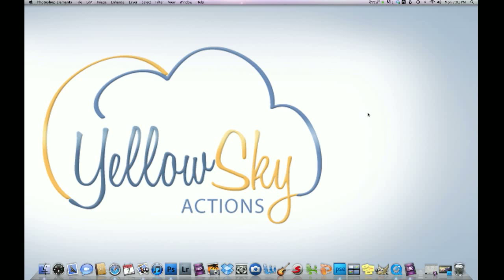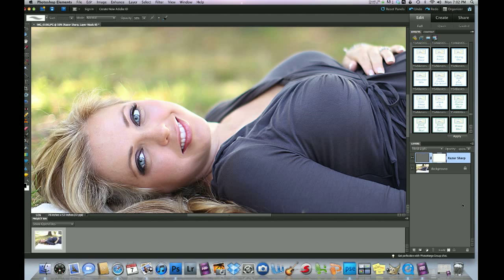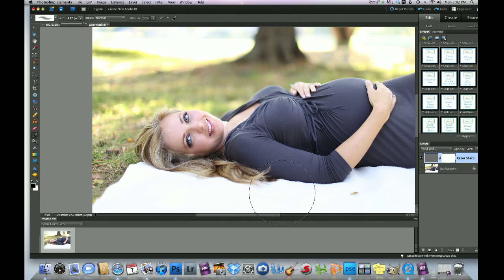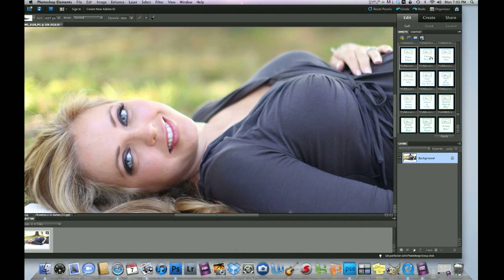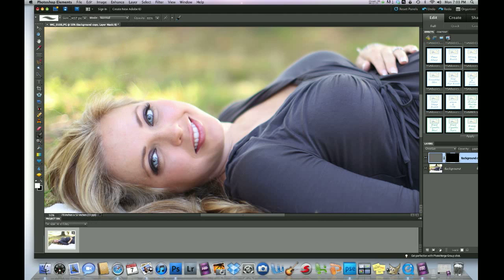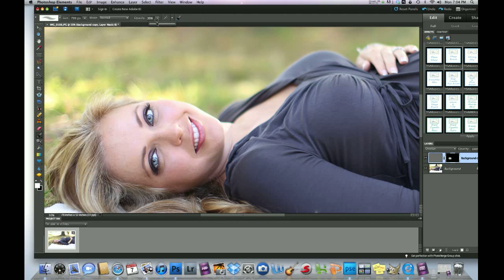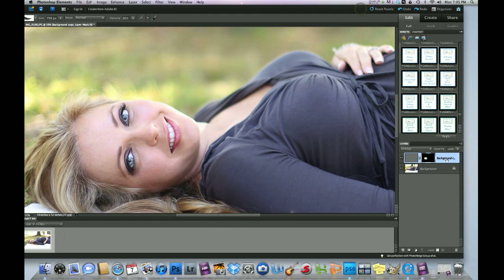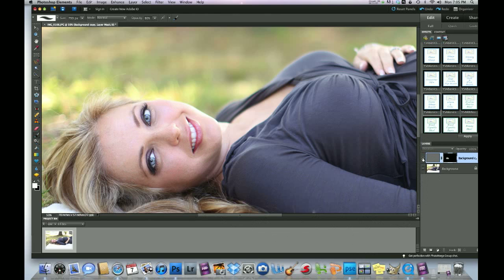Sharpening An Image In Photoshop Elements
Sharpening an image in Photoshop Elements using Yellow Sky Actions.